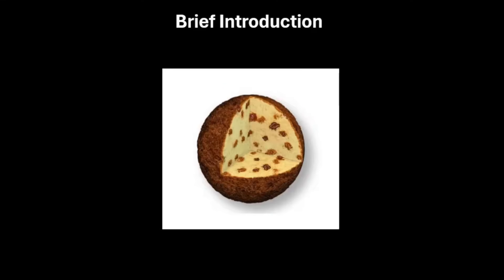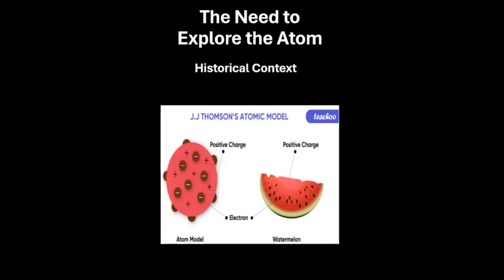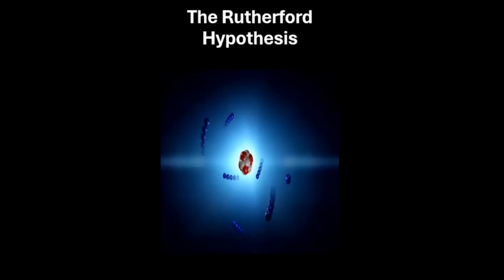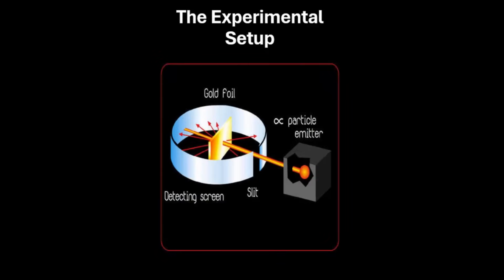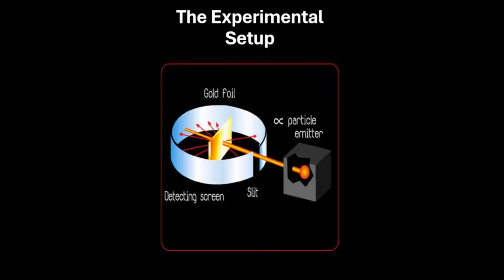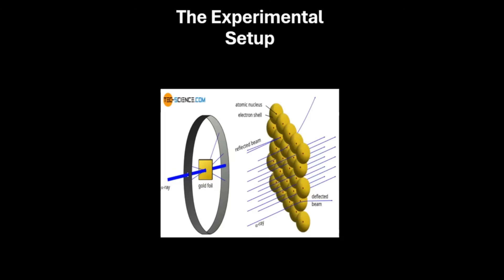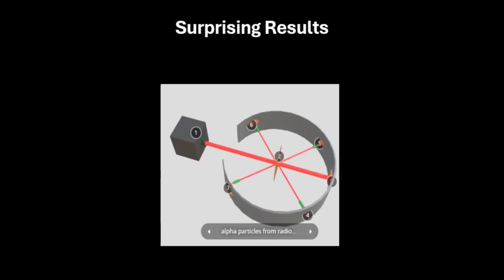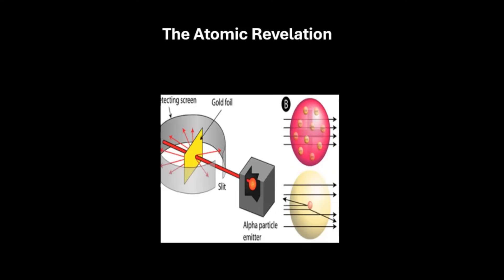Rutherford alpha scattering, Atomic model, alpha scattering experiment, IB Physics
Title: "Unveiling the Atom: The Geiger-Marsden Rutherford Experiment"
Brief Introduction: Set the stage by mentioning the curiosity about the atom's structure in the early 20th century.
Historical Context: Discuss the prevailing view of the atom (plum pudding model) and its limitations.
The Rutherford Hypothesis: Introduce Rutherford's idea of the atom as mostly empty space with a tiny, dense nucleus.
Description: Explain the experimental setup - a thin gold foil bombarded with alpha particles.
Image: Include a diagram showing the setup, with alpha particles directed towards the gold foil.
Results: Present the unexpected findings - most alpha particles passed through the foil, but some deflected at large angles.
Illustration: Include a visual representation of alpha particle paths, highlighting the deflections.
Conclusion: Summarize the implications of the experiment - the discovery of the atomic nucleus.
Impact: Discuss how the Geiger-Marsden Rutherford experiment revolutionized our understanding of atomic structure.